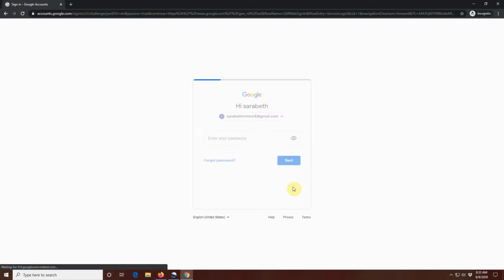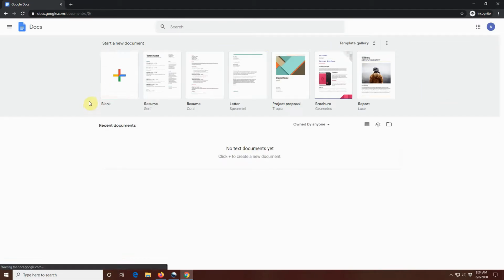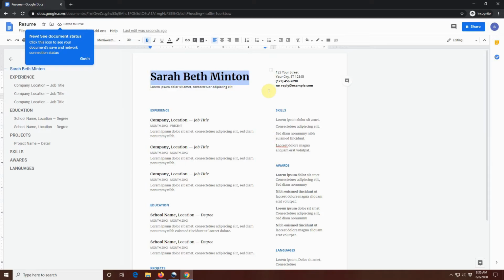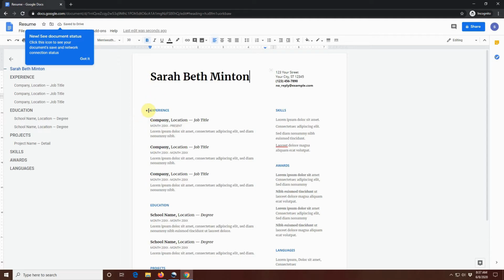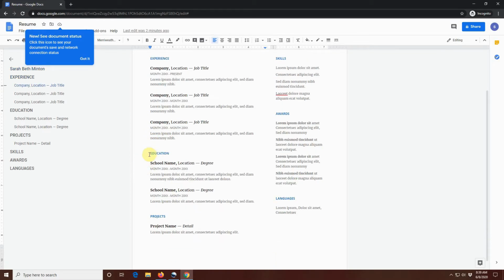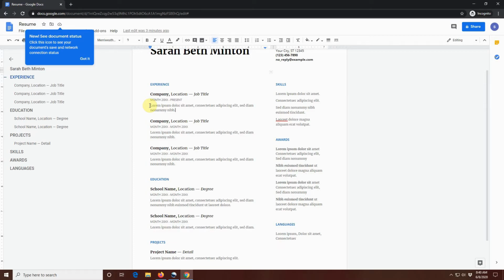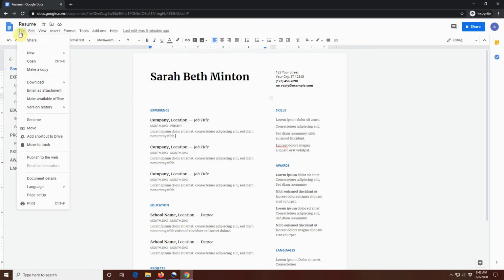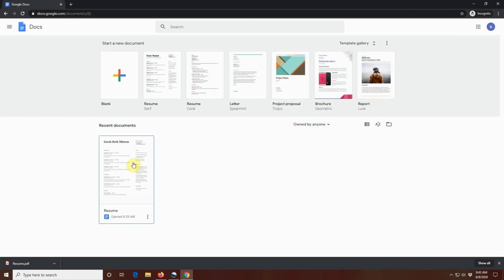Digital Skills Video 3: Writing a Resume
White Pine Public Library has partnered with Google and the American Library Association to bring you a simple set of videos showing you how to use Google tools to find a job. In this video, we'll discuss the basics of writing a resume using Google Docs.